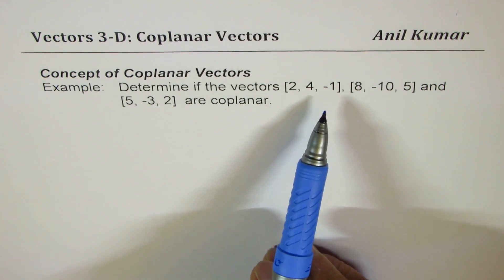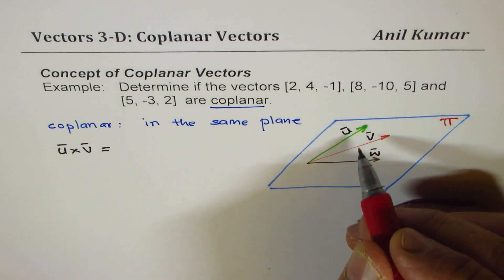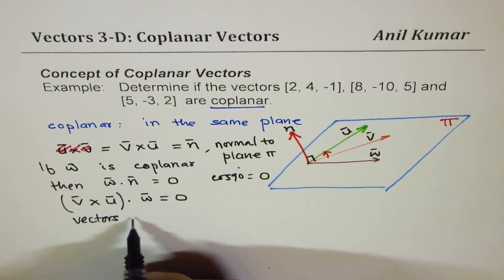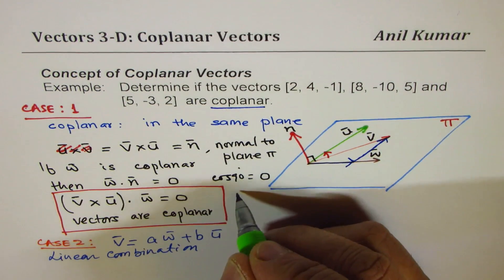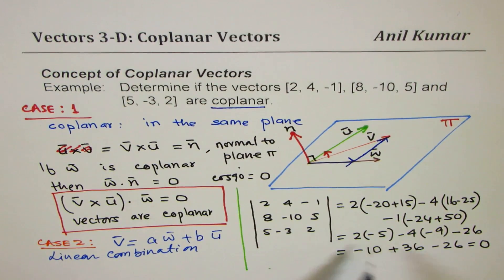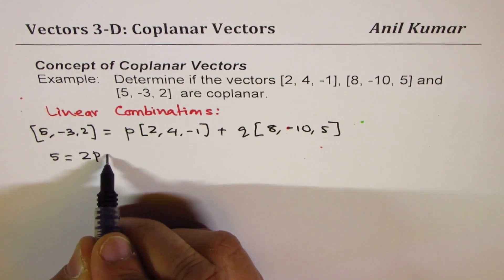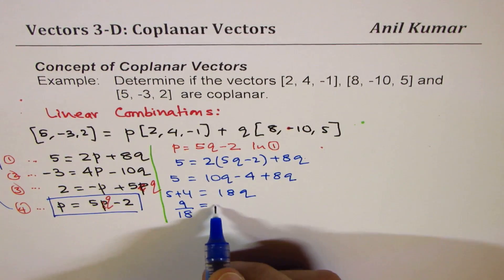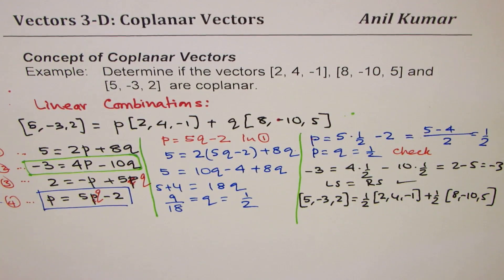Show the vectors (2, 4, -1), (8, 10, 5) and (5, -3, 2) are coplanar Three Different Approaches